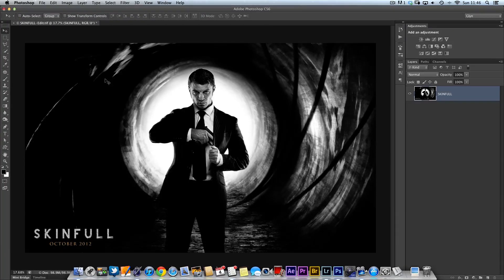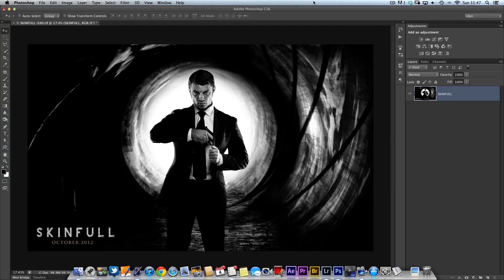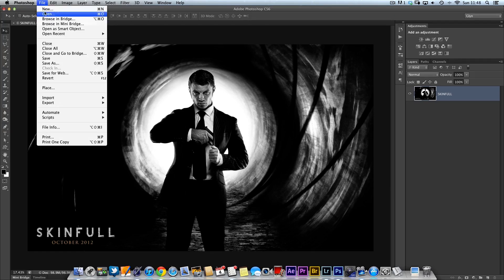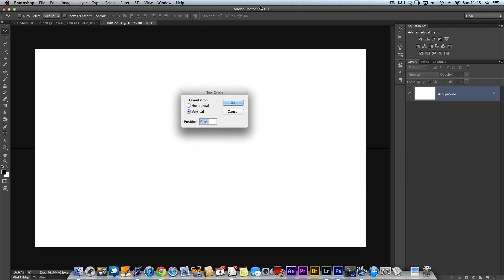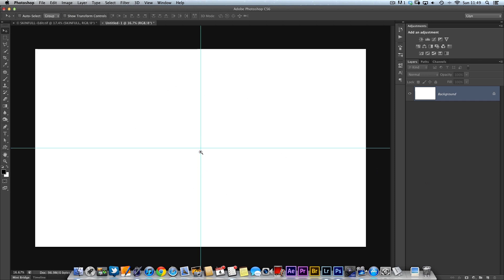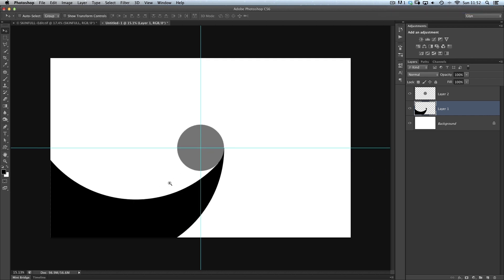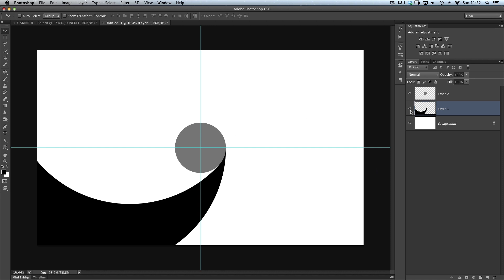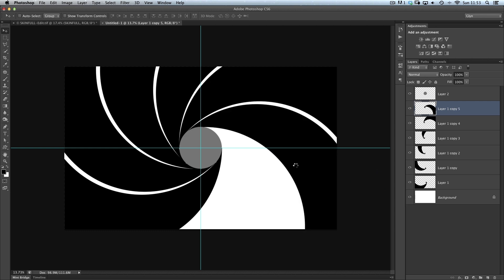PHOTOSHOP TECHNIQUE: How to make the James Bond Gun Barrel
In this video I show how to create the famous James Bond Gun Barrel Effect using Adobe Photoshop and the Step and Repeat Command: Very Easy, Very Quick!

Glyn